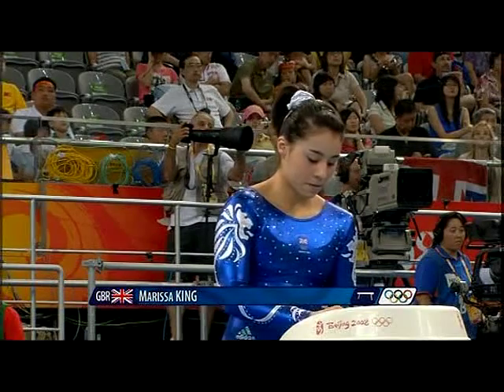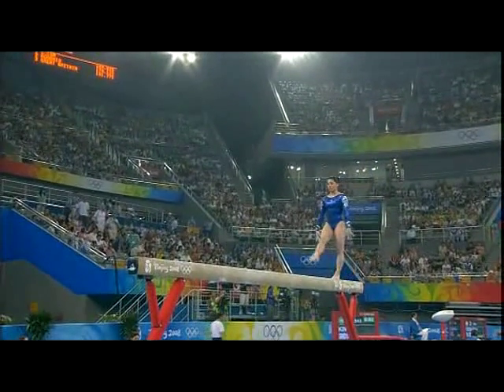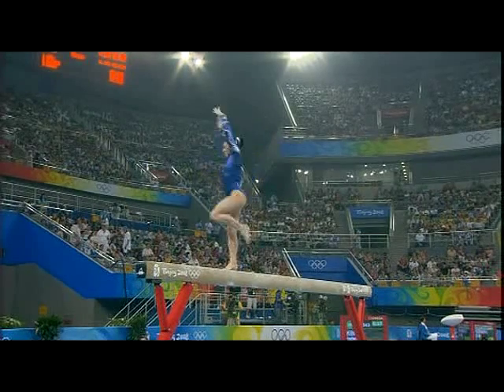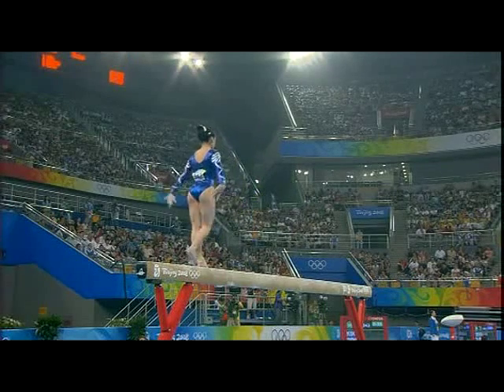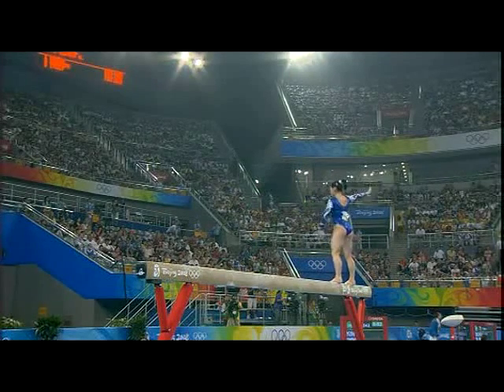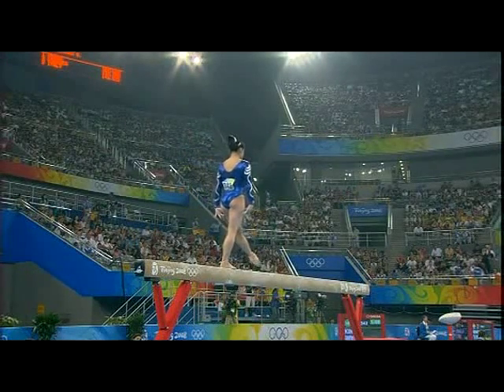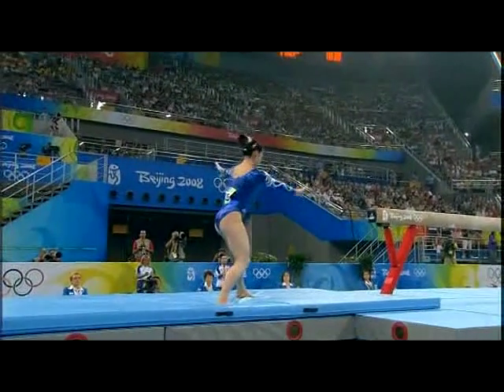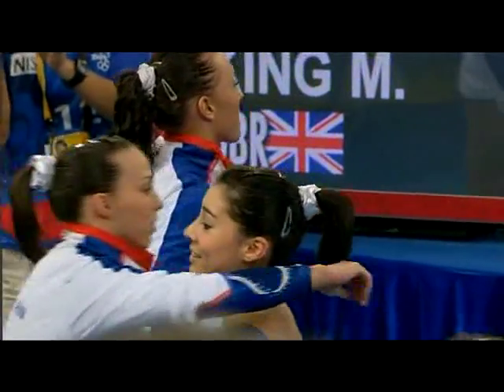Marissa King - 2008 Beijing Olympics - QF BB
Nation: GBR ( Great Britain and Northern Ireland )